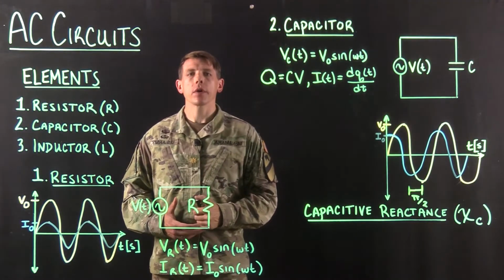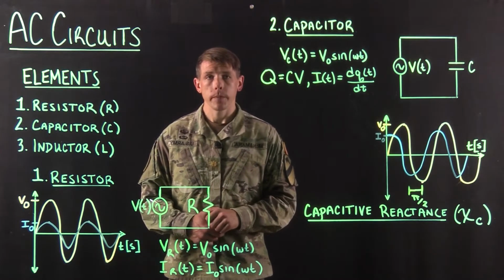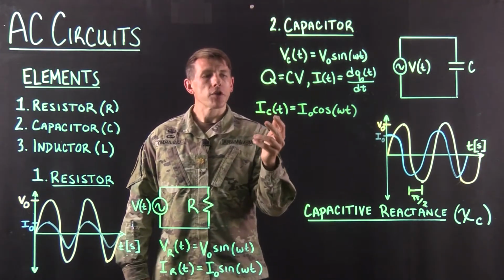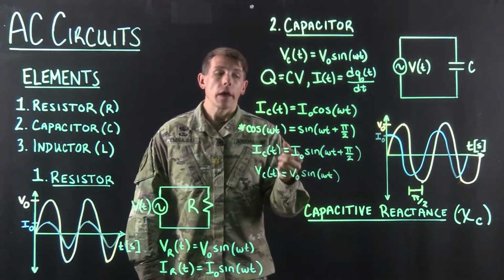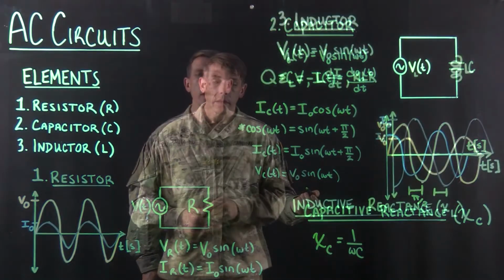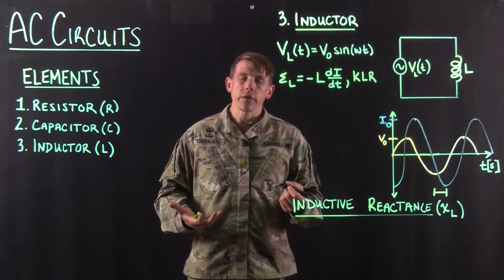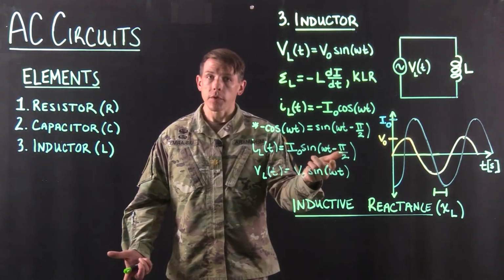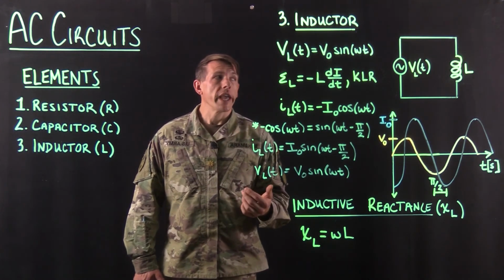AC Circuits Elements Behavior and Reactance